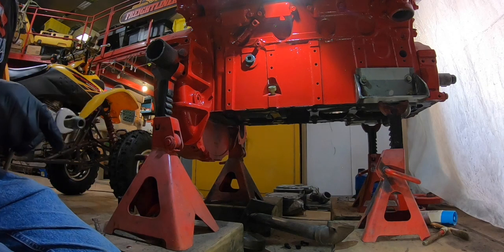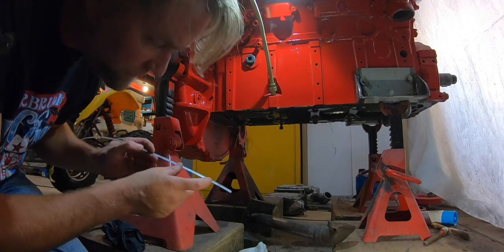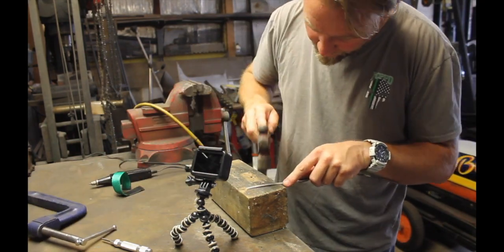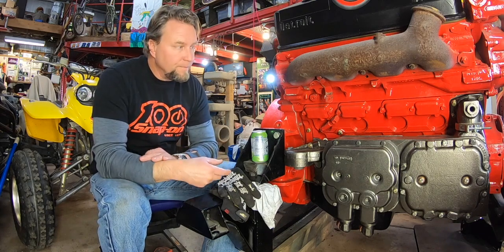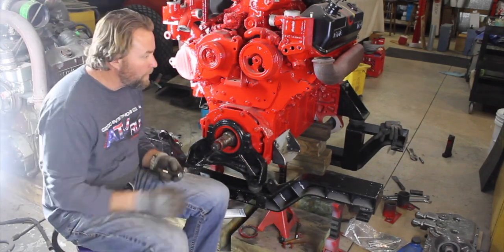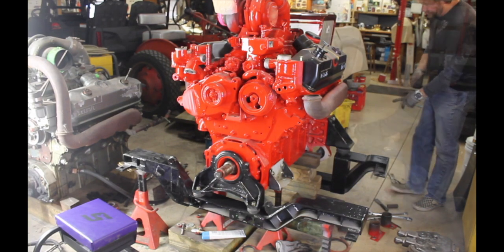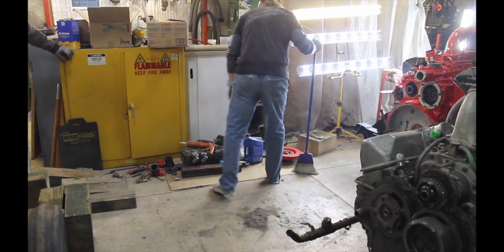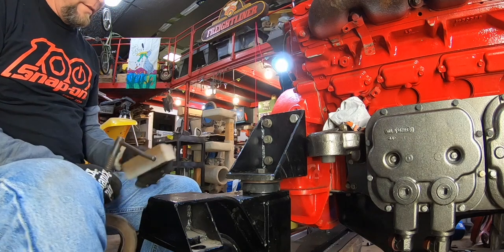This Bus is Moving Along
silvereaglebus restoration The next few steps to getting this engine closer to going in and running away.